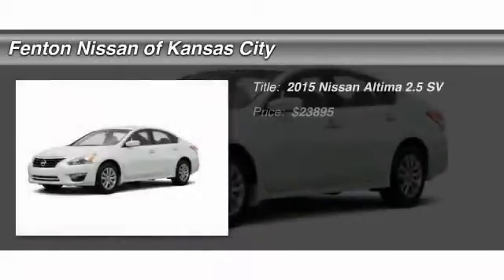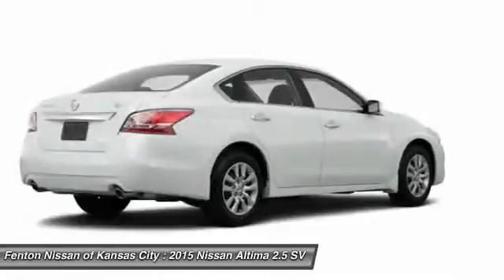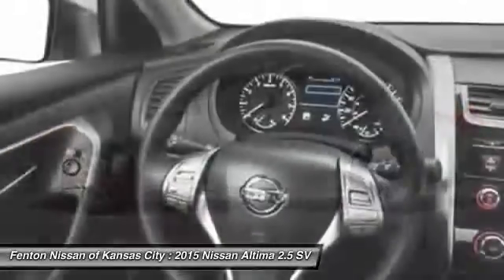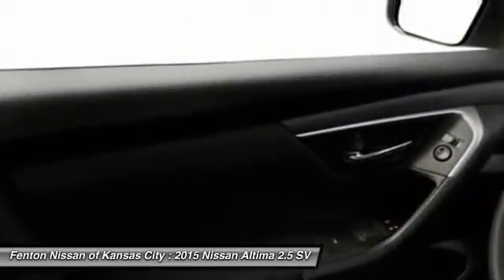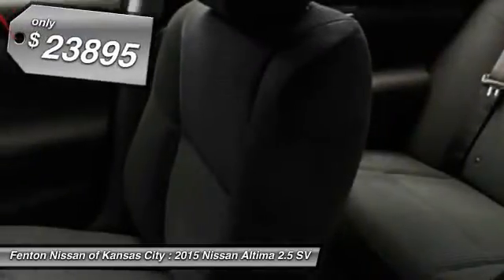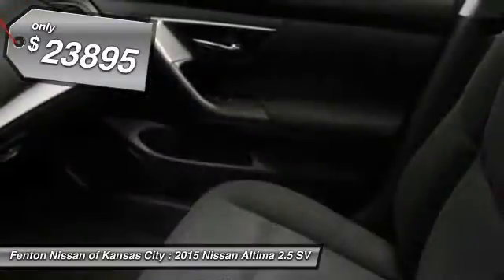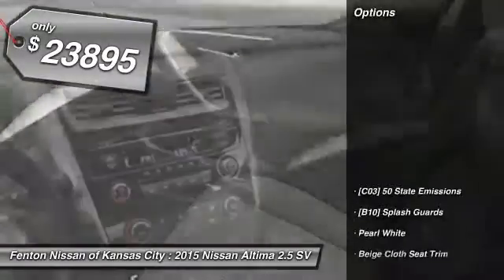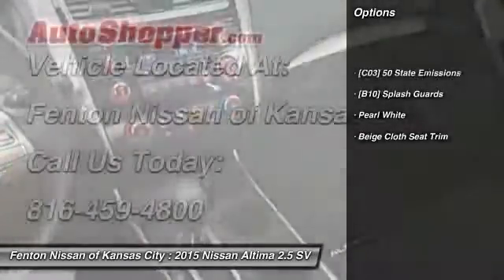2015 Nissan Altima 2.5 SV Kansas City MO 64153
2015 Nissan Altima 2.5 SV

This vehicle is located at:

9600 North West Prairie View Road